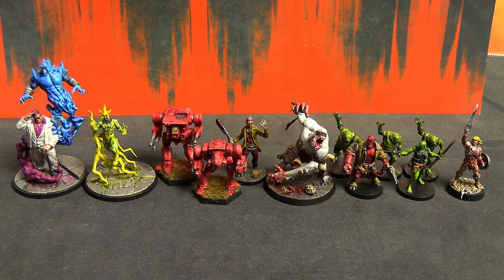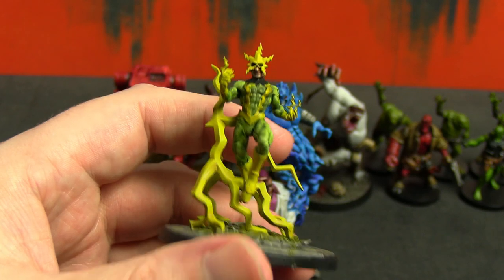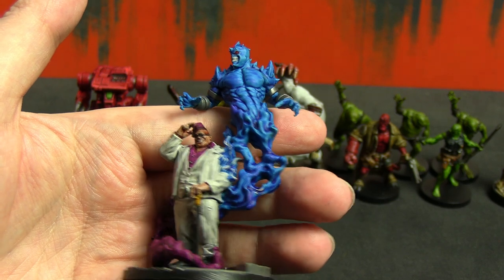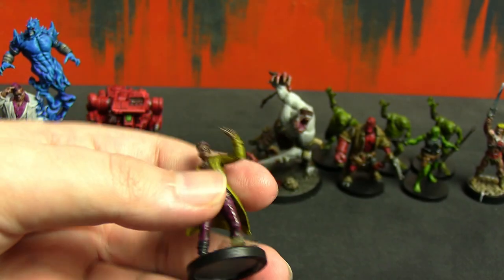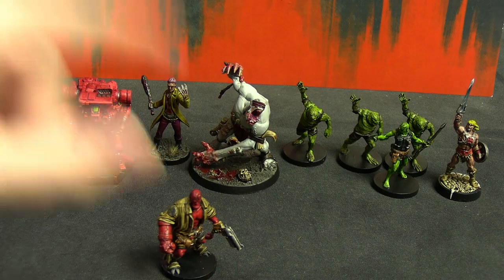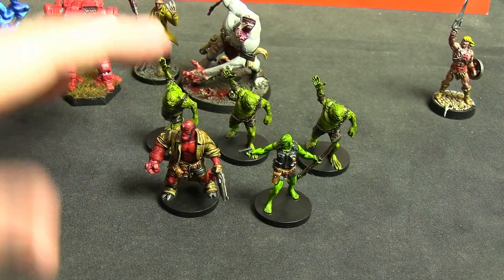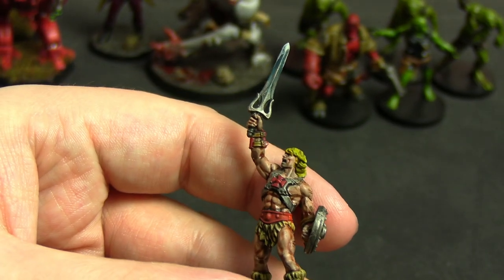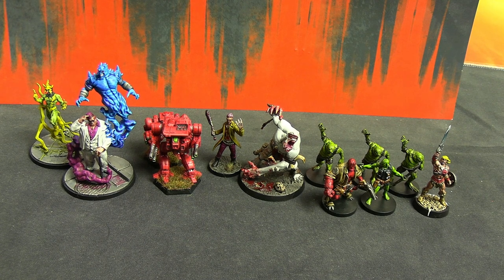Getting Stuff Painted | Update 112 | 18-9-24